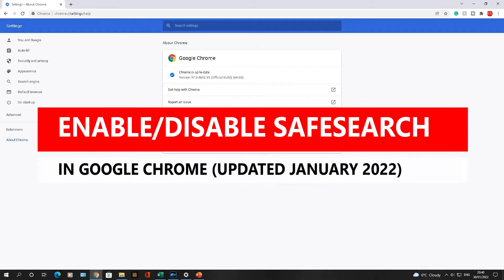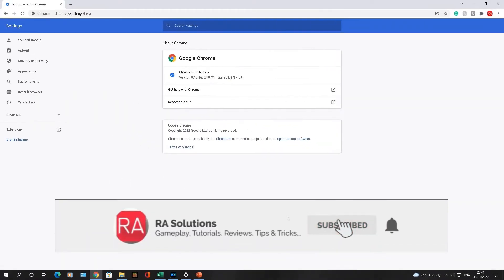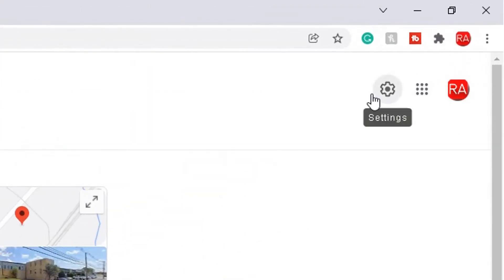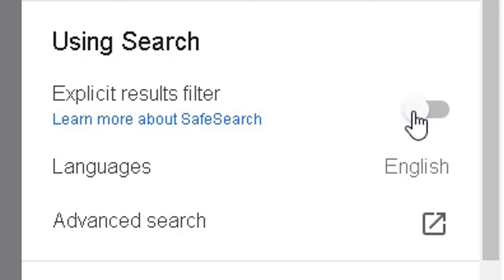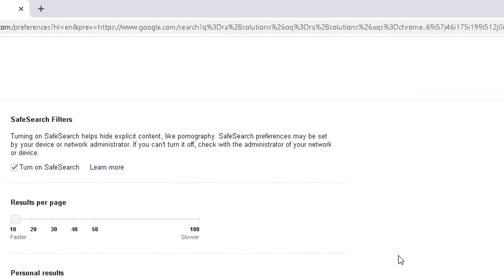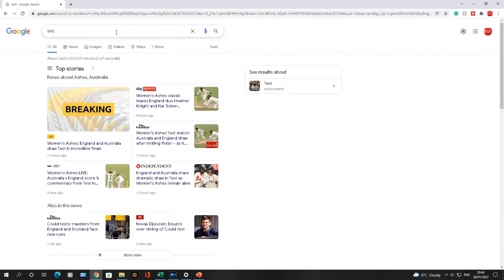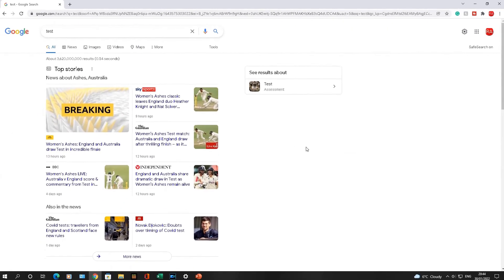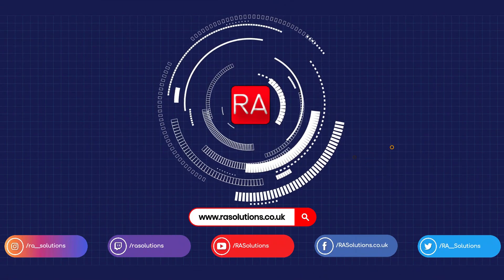How to turn Google safe search on and off on Windows 10 | Updated 30 January 2022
How to turn Google safe search on and off | Updated 30 January 2022

I have been asked how to turn SafeSearch on and off in Google Chrome as it has not been working for some. Some questions I have had, include:

How do I find safesearch?
Why is safesearch locked?

This is a step by step on how to access and enable/disable safe search in Google Chrome. The video has been updated as of January 2022.

Google Safe Search is a tool that allows users to screen explicit material and filtering to screen images and videos from search results. Follow this video tutorial to enable and disable Google safe search on the computer using Google Chrome.